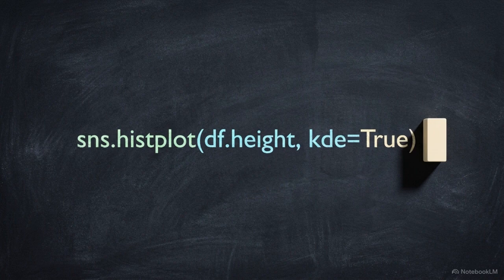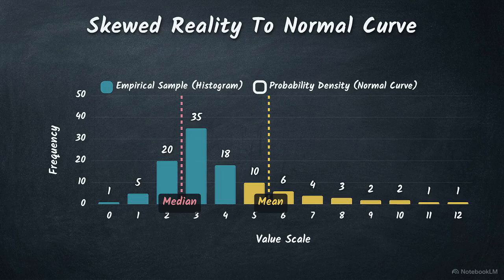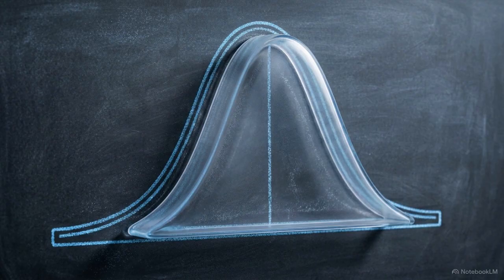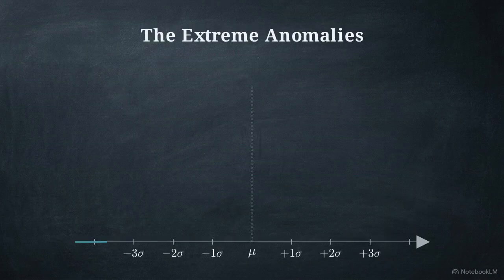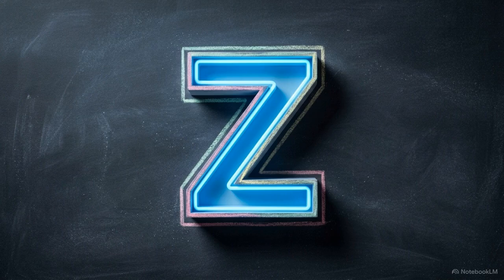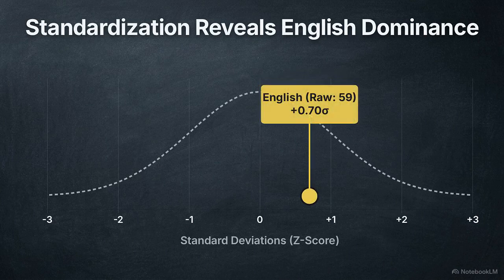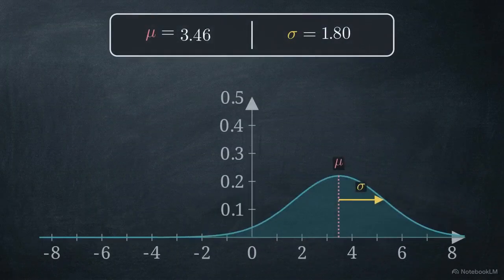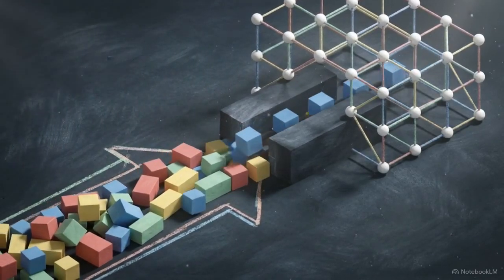The Hidden Math of Machine Learning: Probability & Distributions Explained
🤔 Ever wonder how AI turns messy data into accurate predictions? It’s all about statistical pipelines.

In this video, you’ll learn the math behind modern ML models:

📊 Conditional probability → likelihoods, not just yes/no
🎯 Law of large numbers → stable, real-time predictions
📈 Normal distributions & Empirical rule → spotting outliers
🔢 PDF vs. PMF → measuring continuous vs. discrete data
⚖️ Z-score standardization → scaling revenue & conversion rates so algorithms can compare them equally

👉 Watch now to clean up your AI logic! 🚀